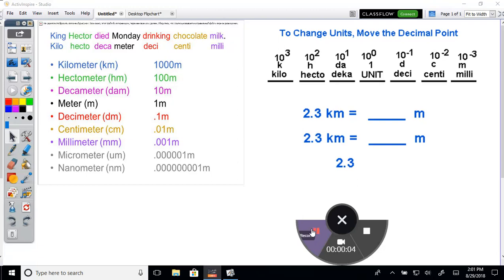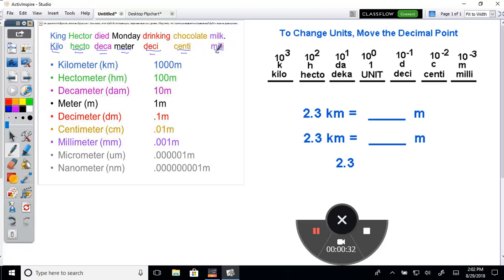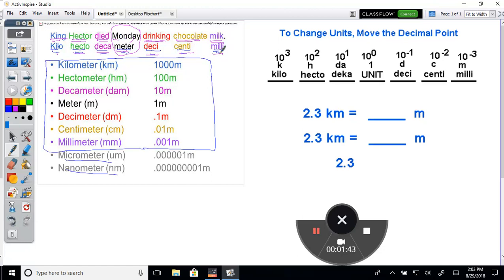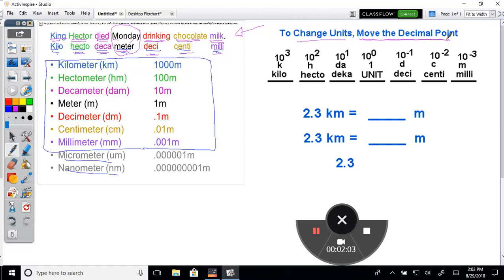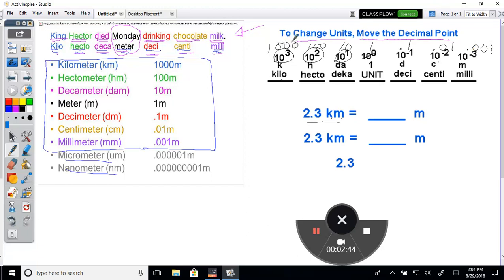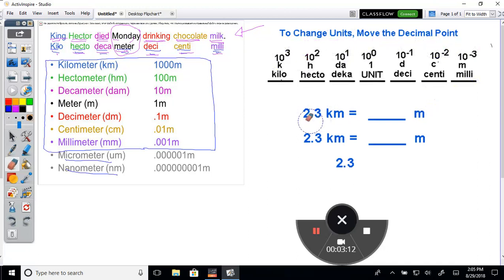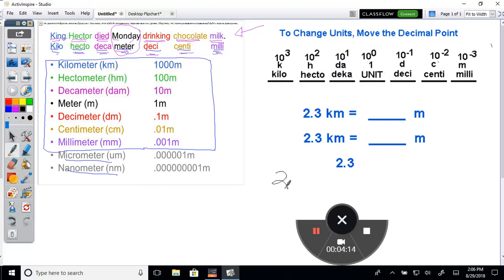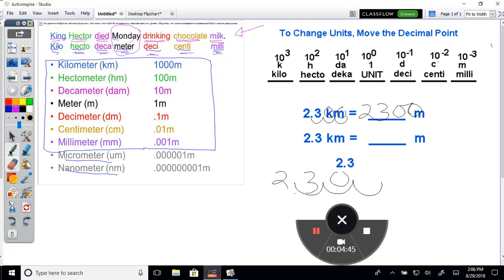THE METRIC SYSTEM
Intro to Metric Prefixes